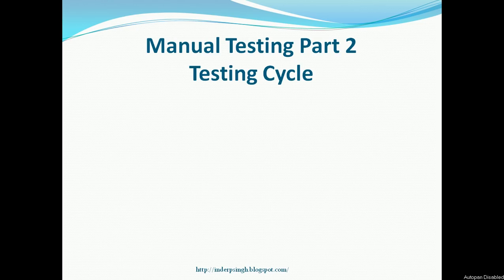Waterfall Model In Software Testing-V Model In Software Testing-V Model SDLC-Waterfall Model In SDLC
Waterfall model in software testing and V model in software testing is explained in this video that resolves the following queries:
- Waterfall model in sdlc
- Waterfall model in software testing
- V model in software testing
- Software testing
- Waterfall model
- Software testing tutorials
- Software testing methodologies
- Software testing tutorial for beginners
- Software testing in software engineering
- Software development life cycle
- Different sdlc model
- Different phases of sdlc
- V shaped model in software testing
- V model in software engineering
- V shaped model in software engineering
- V model in software development life cycle (sdlc)
- V model in sdlc
- V model for software development
- V shaped model in sdlc
- V shaped model vs waterfall
- Software test life cycle
- V model sdlc

Learn waterfall SDLC i.e. Software Development Life Cycle and V model SDLC and the difference between Waterfall and V model in this tutorial for beginners. Next view, Requirements Analysis in Software Engineering and Testing

सॉफ्टवेयर परीक्षण में वॉटरफॉल मॉडल | सॉफ्टवेयर इंजीनियरिंग में वी मॉडल - वॉटरफॉल एसडीएलसी यानी सॉफ्टवेयर डेवलपमेंट लाइफ साइकल में रिक्वायरमेंट एनालिसिस, सिस्टम डिजाइन, कोडिंग और टेस्टिंग शामिल हैं। वी मॉडल सॉफ्टवेयर विकास जीवनचक्र में इकाई परीक्षण, एकीकरण परीक्षण, प्रणाली परीक्षण और स्वीकृति परीक्षण के चरण होते हैं। इसके अलावा, शुरुआत के लिए इस ट्यूटोरियल में वॉटरफॉल और वी मॉडल के बीच का अंतर जानें।